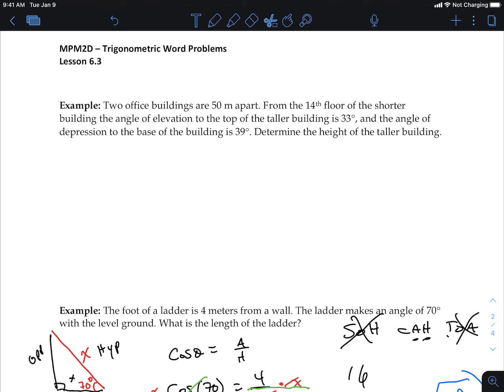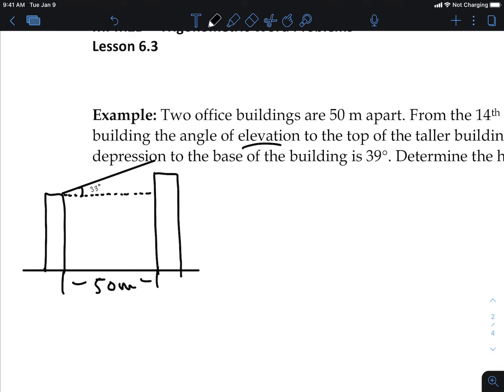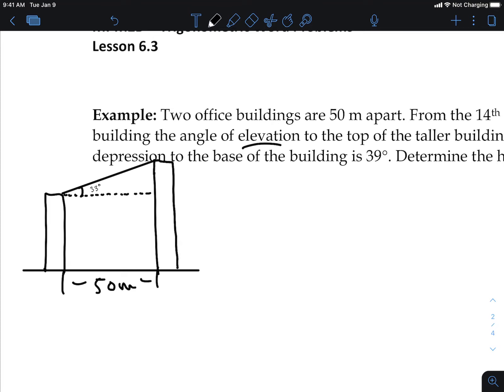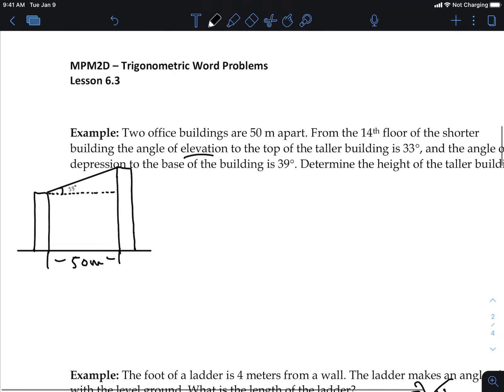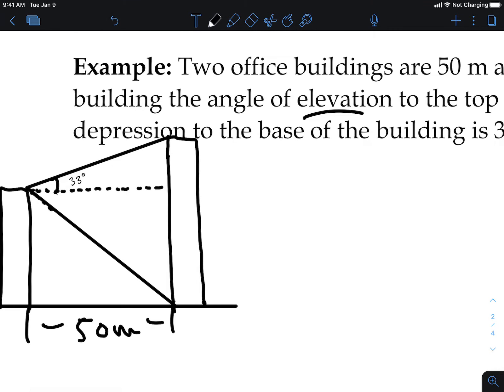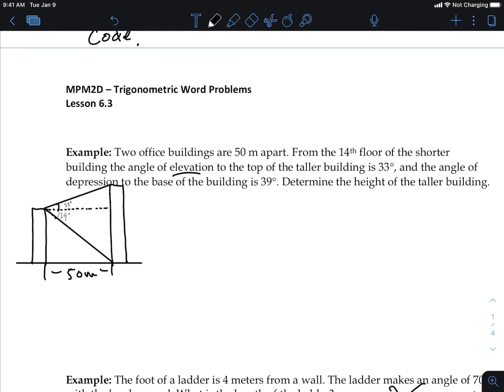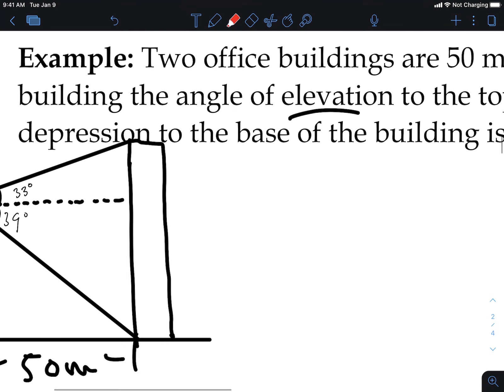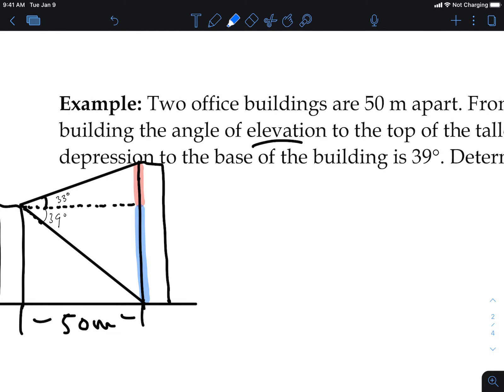Lesson 6.3 - Right Angled Trigonometric Word Problems - Part 2